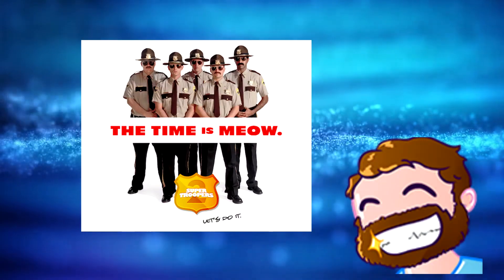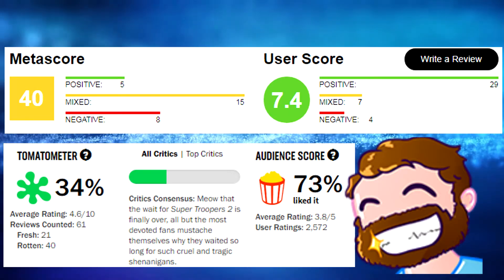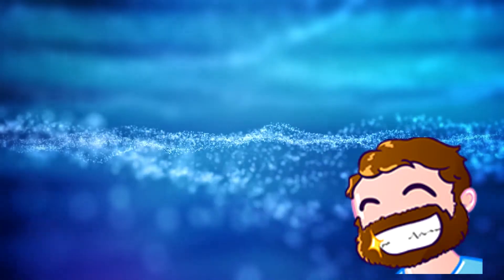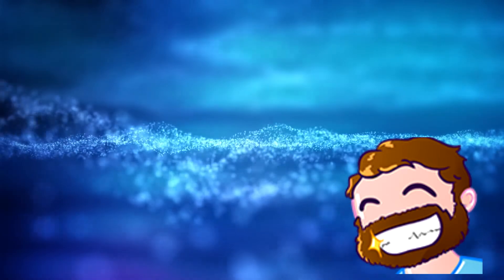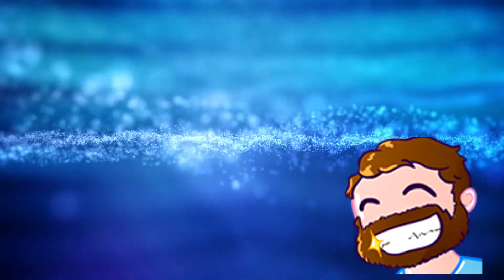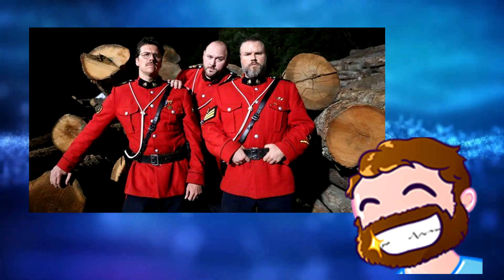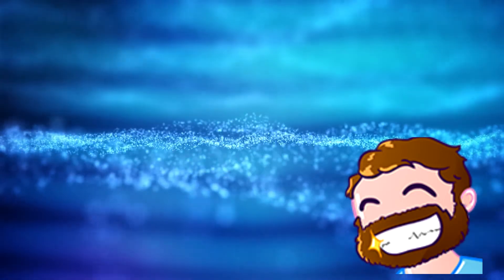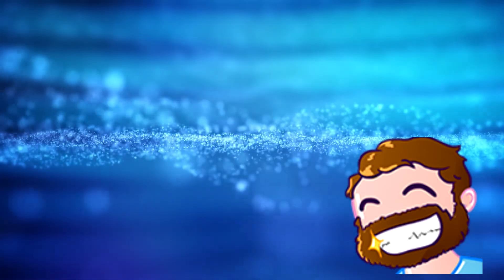ChunkyBeef's Thoughts - Super Troopers 2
Yeah, Super Troopers 2 is a thing. Let's talk a bit about it.